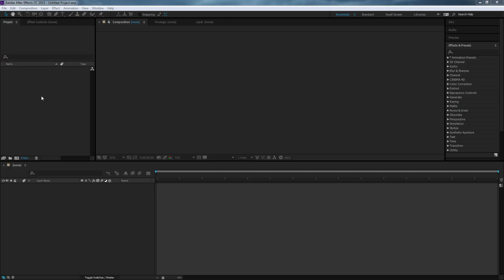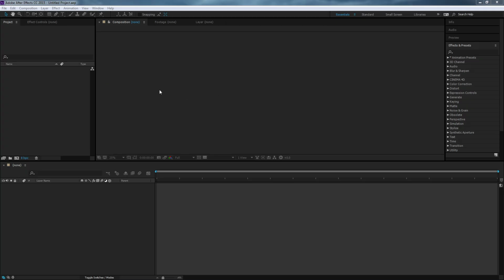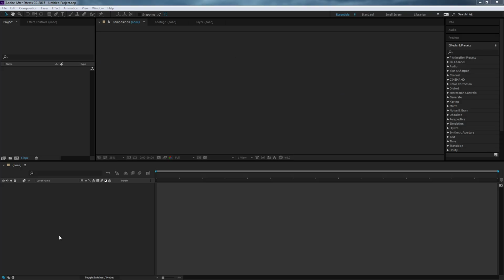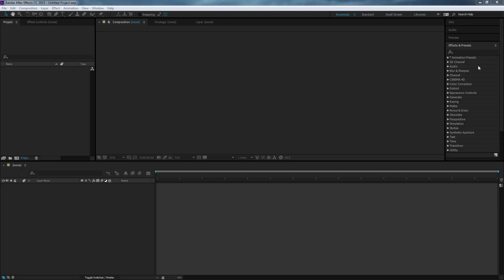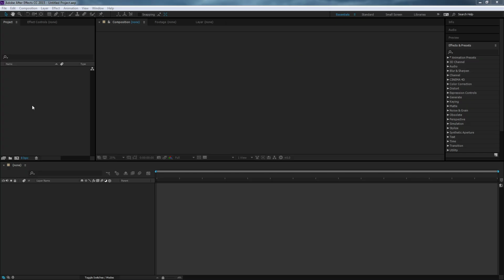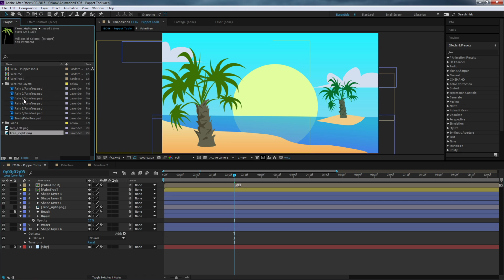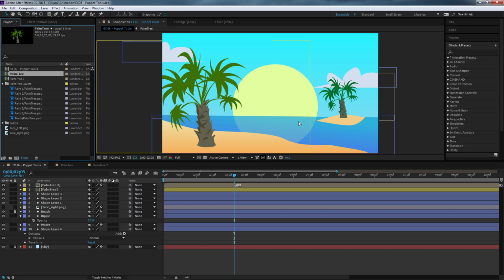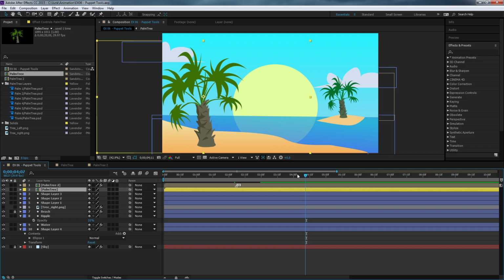After Effects Interface Explained (Beginner Tour)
You’ll notice lots of similarities between After Effects and other Adobe programs. General tools, windows, and logic found in other programs can be found here in one form or another. Check out this video for a quick tour through the various screens found in After Effects.

About Adobe After Effects

While motion graphics can be accomplished using a variety of tools and software, Adobe After Effects has been among the most popular motion tools since its launch in 1993. Initially developed by a team of engineers at the Company of Science and Art, After Effects was sold to Aldus Corporation in 1993 and then again to Adobe in 1994. has undergone over 20 revisions since its initial release and pre-dates its companion program Adobe Photoshop by several years.

Adobe After Effects is a digital visual effects, motion graphics, and compositing application which is used in the post-production process of film making, video games and television production; as well as keying, tracking, compositing, and animation. It also functions as a very basic non-linear editor, audio editor, and media transcoder. Other popular commercial grade motion graphics software includes Nuke, and Apple Motion.